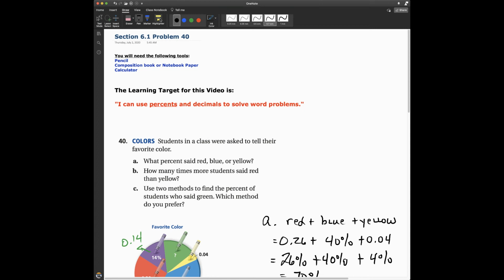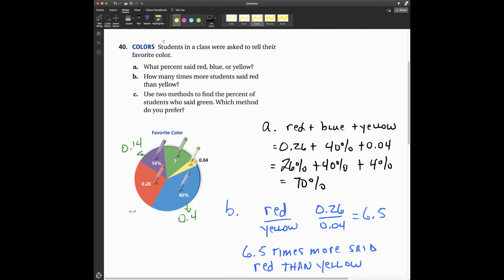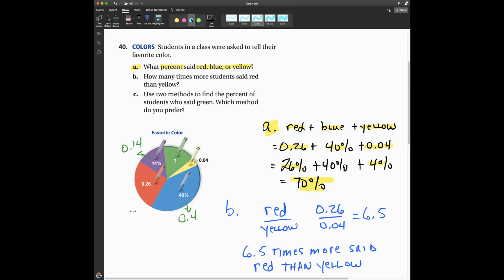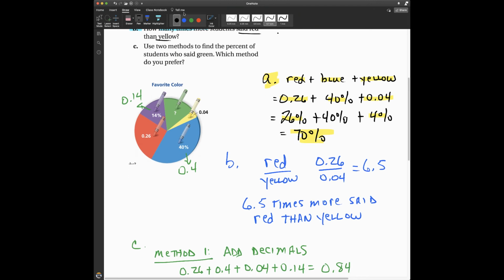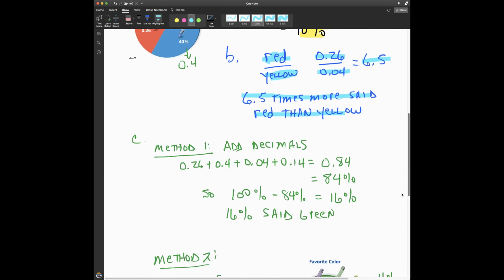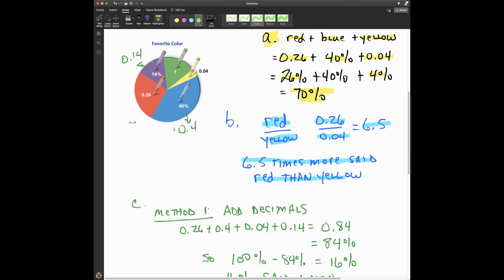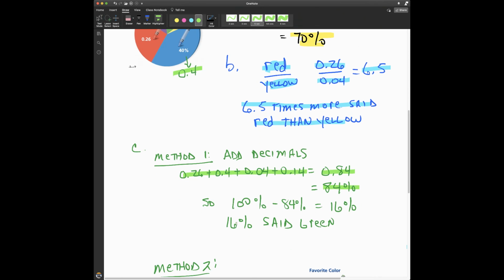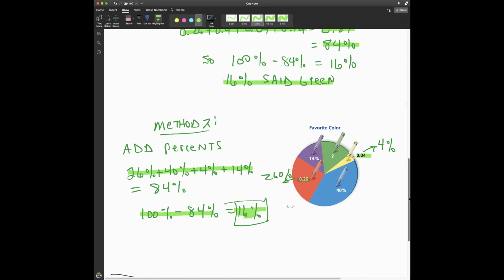Section 6.1 Problem 40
The solution to problem 40 in section 6.1 (Percents and Decimals)